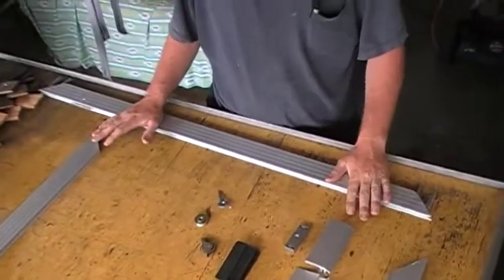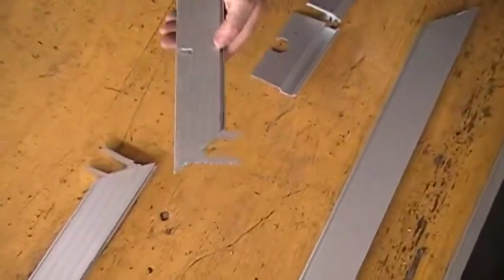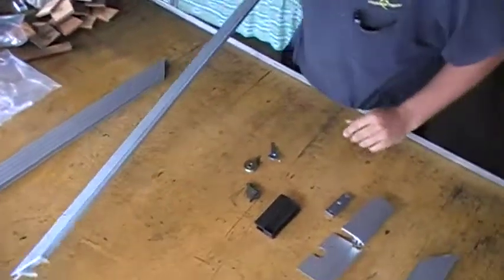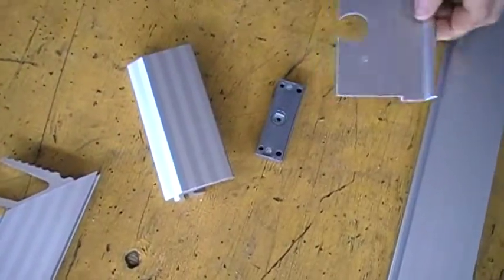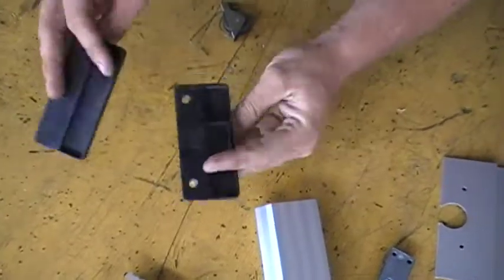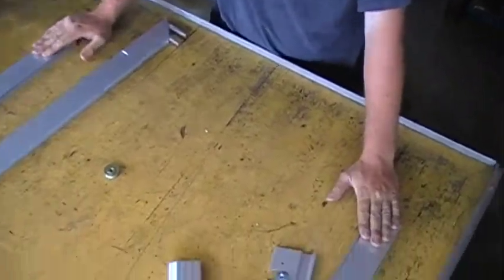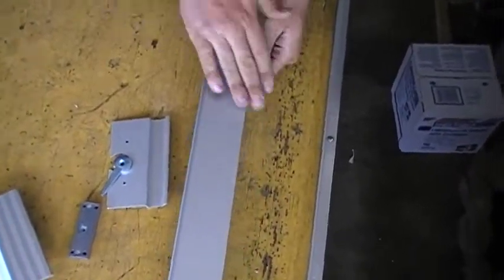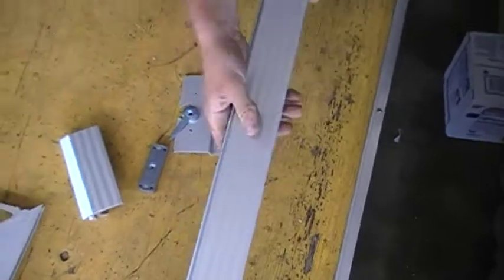aluminum sliding screen doors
the reasons why our sliding screen doors are so much stronger last so much longer are just plain superior to those hardware store or second rate screen company doors.